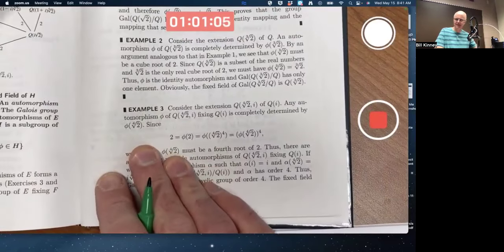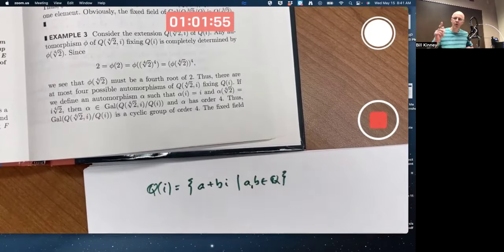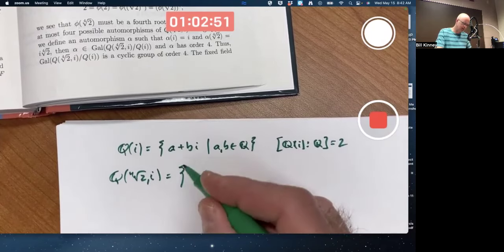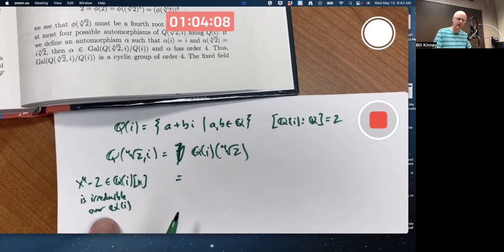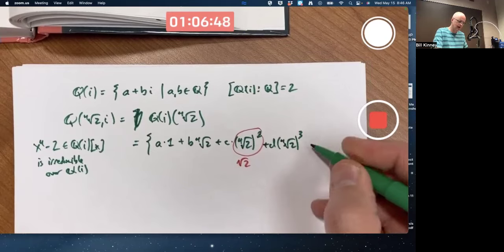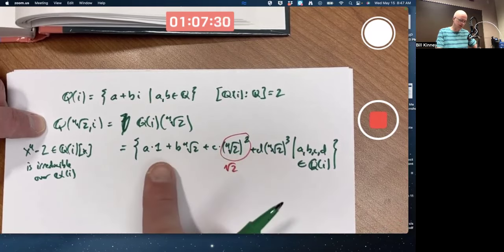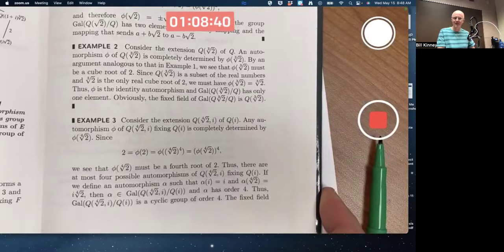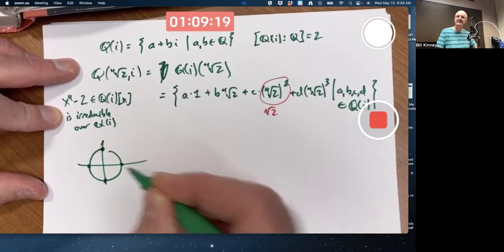The Galois Group Gal(ℚ(∜2,i)/ℚ) has 8 Elements!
The field extension ℚ(∜2,i) = ℚ(2^1/4,i) of ℚ can be thought of in two steps: first adjoin i to ℚ (degree 2 extension), then adjoin ∜2 = 2^(1/4) to ℚ(i) (degree 4 extension). In other words, ℚ(∜2,i) = ℚ(i)(∜2). Because of this, it turns out that ℚ(∜2,i) = {a + b*∜2 + c*(∜2)^2 + d*(∜2)^3 | a,b,c,d ∈ ℚ(i)}, so that each of a, b, c, and d are of the form α + β*i, where α, β ∈ ℚ. THis ultimately means that ℚ(∜2,i) is a degree 8 extension of ℚ. The Fundamental Theorem of Galois Theory does apply to this situation, and that means the Galois group Gal(ℚ(∜2,i)/ℚ) has 8 Elements! It also means the subfield lattice (tower of fields) of ℚ(∜2,i) over ℚ matches the subgroup lattice of the Galois group Gal(ℚ(∜2,i)/ℚ) in a special way.